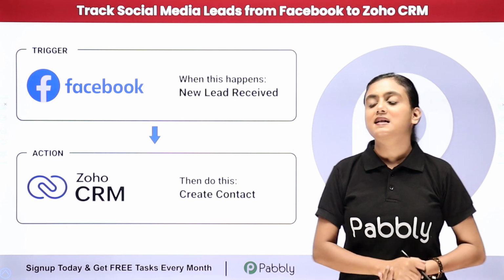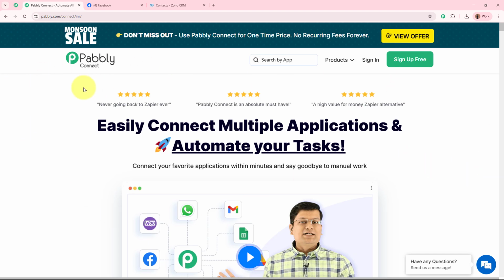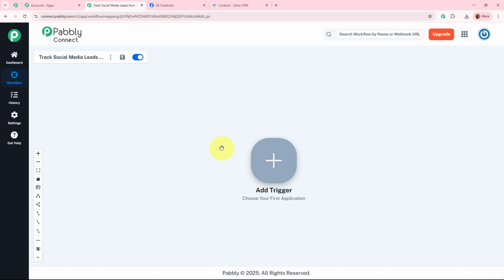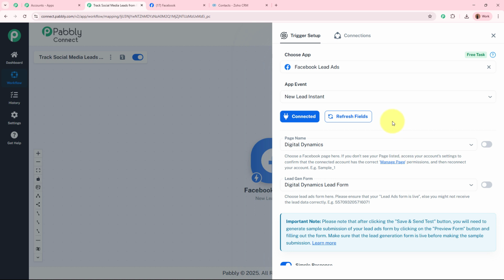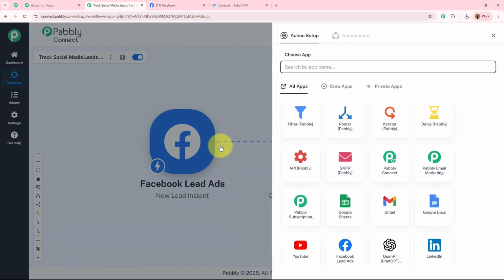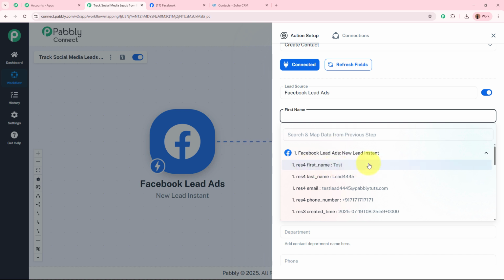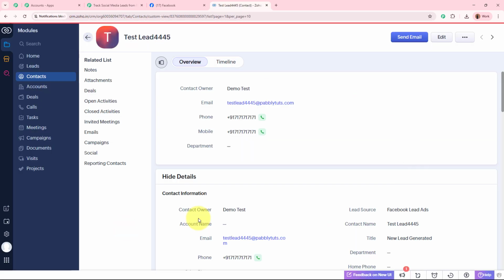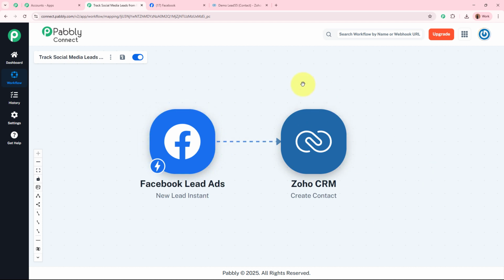How to Track Social Media Leads from Facebook to Zoho CRM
In this video, you'll learn how to seamlessly track social media leads from Facebook to Zoho CRM. We’ll guide you through the process of capturing lead information from your Facebook ads and securely transferring it to your Zoho CRM account. Pabbly Connect streamlines this workflow by automating the integration, so you never miss a lead while eliminating the need for manual data entry. This efficient system not only saves you time but also ensures that your lead management process is organized and effective.

Use Case:-

When I capture leads through Facebook Lead Ads, I automatically add them to Zoho CRM to manage them better and improve sales outcomes.

Benefits of Pabbly Connect:

1. Automation: Save time, money, and resources by automating tasks.

2. Integration: Connect various web services to create efficient workflows.

3. Security: Enjoy industry-standard security for your data.

4. Scalability: Easily add new applications and services to your workflow.

5. Cost-effective: Choose from plans suitable for different business sizes, with no charges for internal tasks.